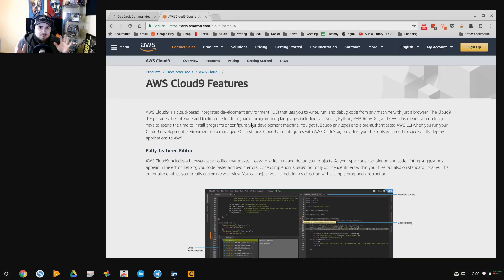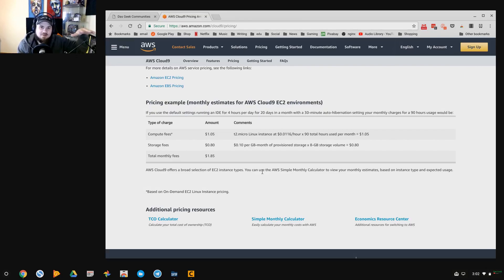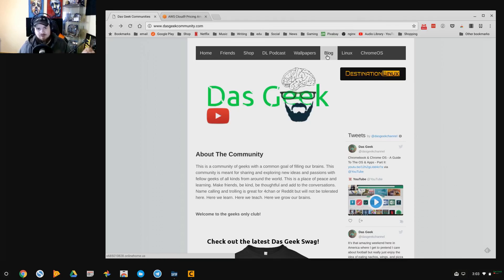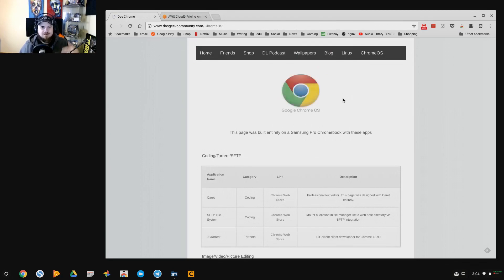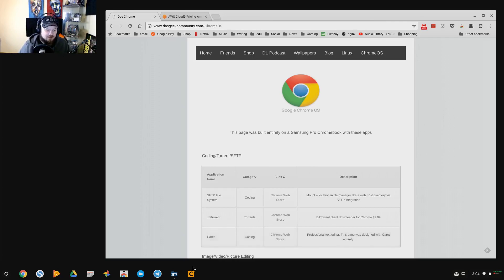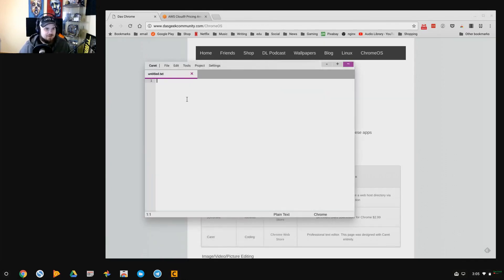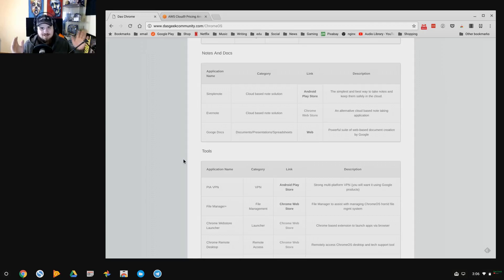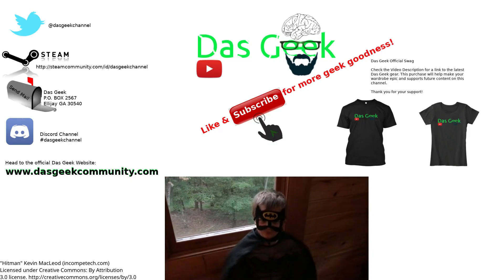Chromebook: Web Development & Coding In Chrome OS Part III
In this video we take a look at the coding abilities of ChromeOS to do programming and web development specifically. We look at options for users who are interested in Javascript, HTML, Python, C++, CSS, and Ruby.